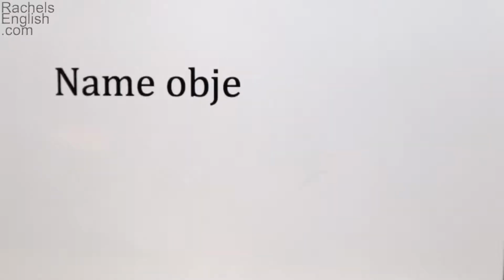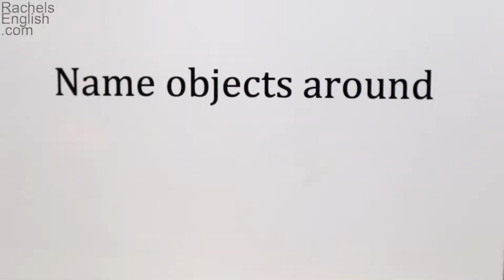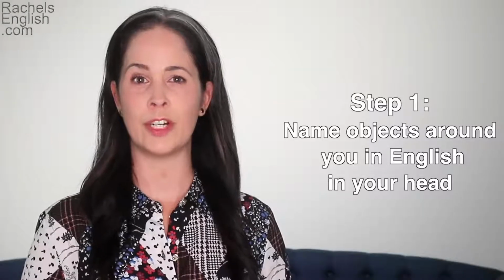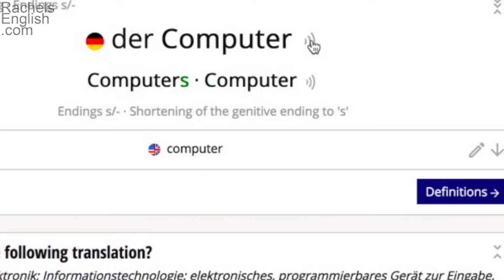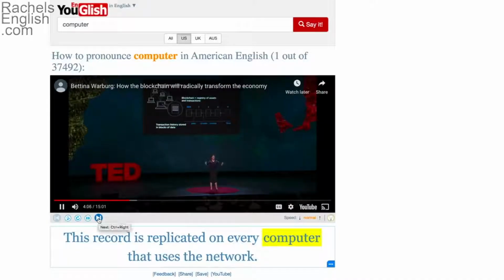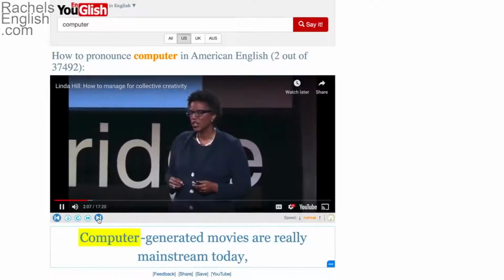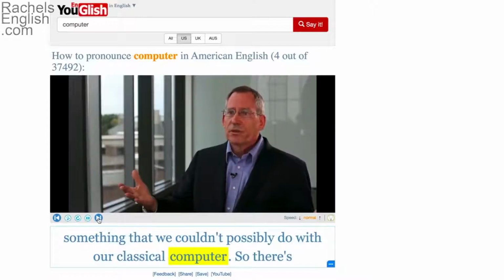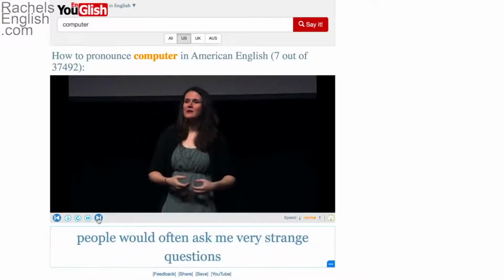How to THINK in English Làm thế nào để suy nghĩ Tiếng Anh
Làm thế nào để suy nghĩ trong Tiếng Anh